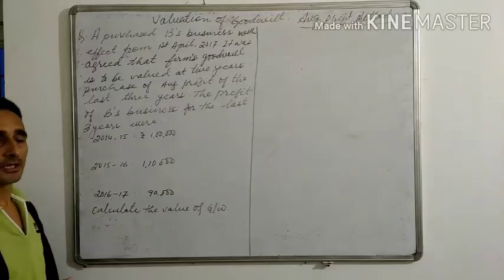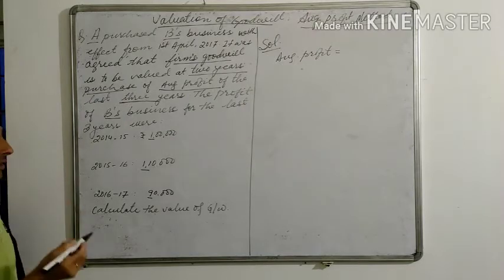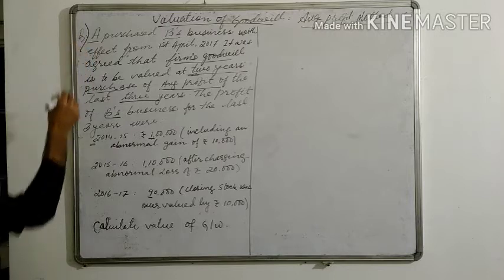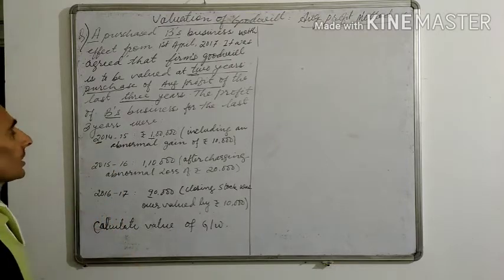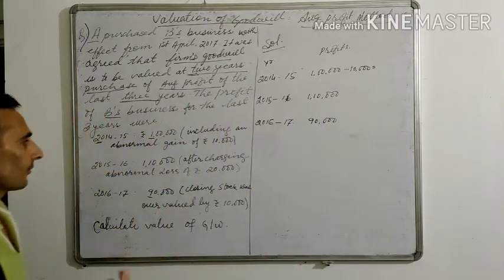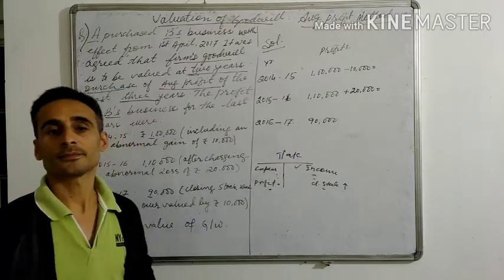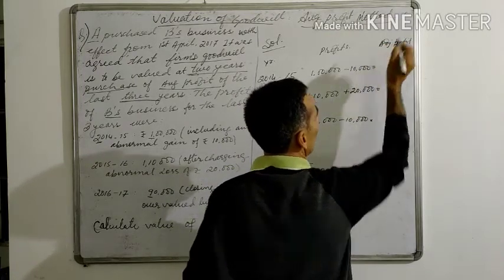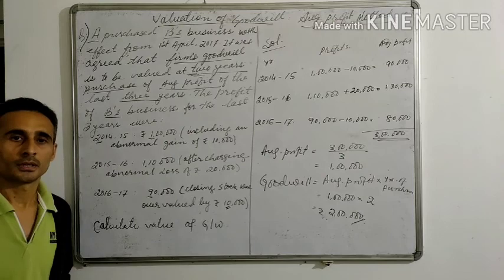Goodwill valuation#Average profit method#